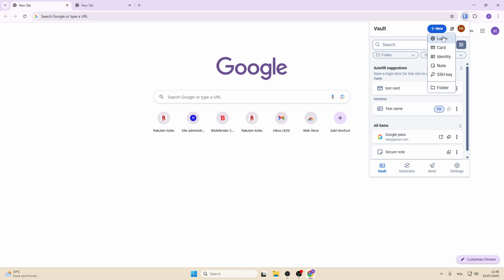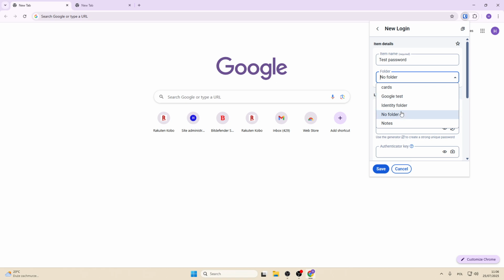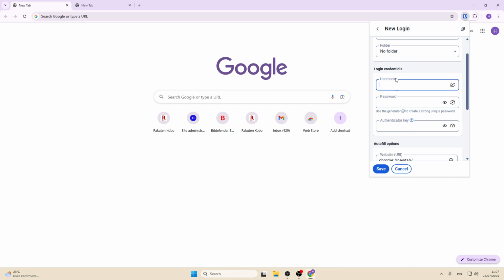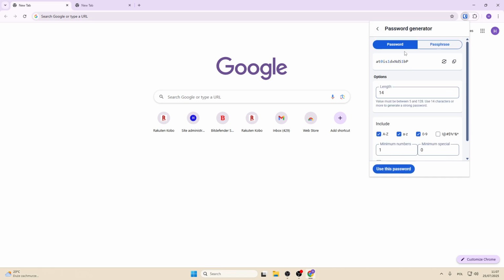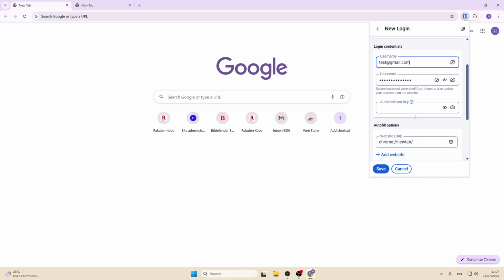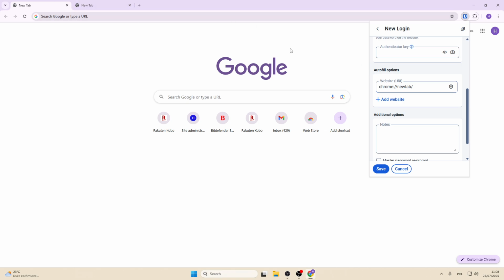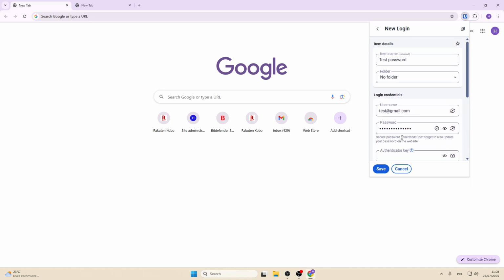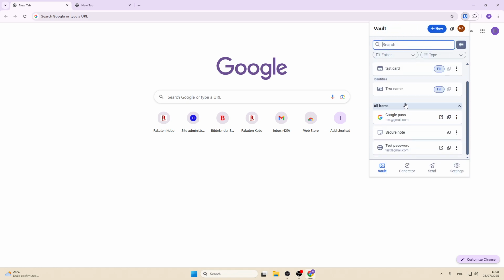Bitwarden Browser Extension – How to Add a New Password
If you want to keep your online accounts secure and organized, adding new passwords to the Bitwarden browser extension is a smart move. In this video, we show you step-by-step how to add a new password using the Bitwarden extension for browsers like Chrome. You’ll learn how to open the Bitwarden extension, create a new login entry, use the password generator, assign folders, and save your credentials safely. This guide is perfect for anyone new to Bitwarden or looking to manage their passwords more efficiently. Follow along to make sure your passwords are stored securely and are easy to access whenever you need them.

How to add a new password in Bitwarden browser extension?
How to use the password generator in Bitwarden extension?
Where are saved passwords stored in Bitwarden browser extension?

0:00 Introduction
0:10 Open Bitwarden browser extension
0:20 Go to Vault and click New or Plus icon
0:35 Select item type (Login, Identity, etc.)
0:50 Name your item and assign to folder
1:10 Enter username and password
1:30 Use password generator (optional)
1:50 Add authenticator key and website URL
2:10 Save the new password entry
2:25 Confirm password is saved in vault